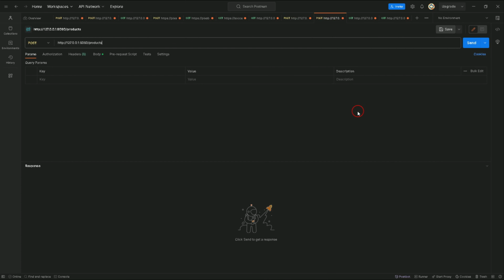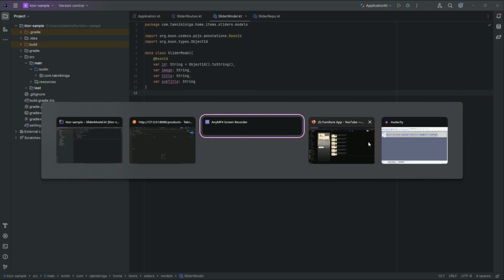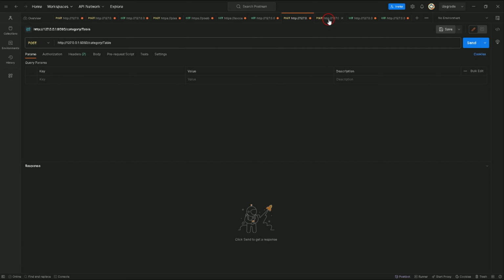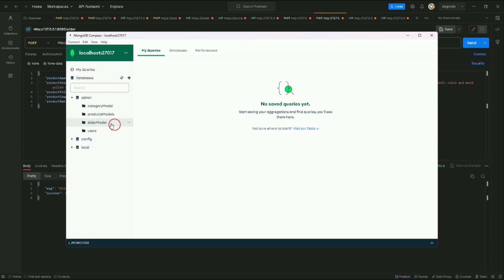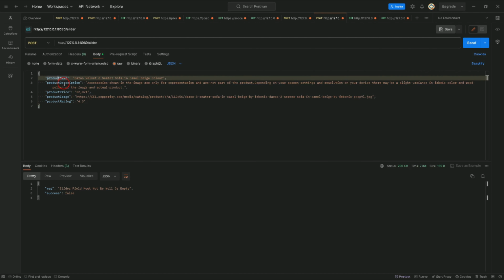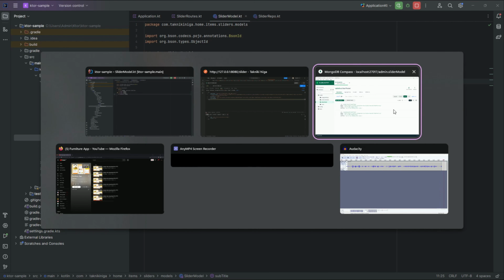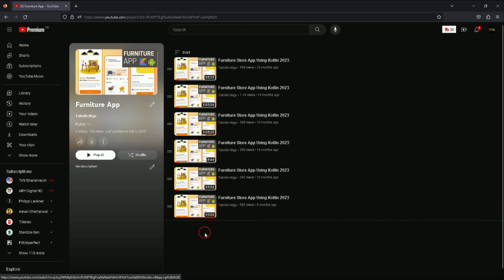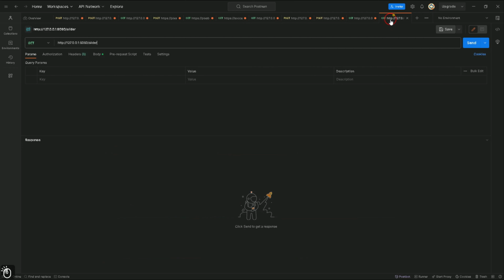Furniture Store App Using Kotlin 2023 | Part 7 - Rest Api Setup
Join us on an exciting journey as we delve deeper into the creation of our incredible Furniture Store App in this second installment of our playlist! Crafted with the elegance of Kotlin and the organizational prowess of MVVM architecture, this video promises to elevate your Android Studio skills.

Our secret weapon? The Android Architecture Components, strategically employed to enhance the modularity and maintainability of our app. We're here to make learning Kotlin and Android Studio an absolute breeze.

By the end of this video, you won't just be a spectator – you'll be equipped with a fully functional Furniture Store App. Imagine the possibilities as you embark on your journey of customization! 🛋️📱

App Name: Furniture Store App
Architecture: MVVM
Language: Kotlin + XML
REST API: Absolutely
Navigation Component: You bet!
Jetpack Compose: Not this time, but we've got something even better in store for you! 💥